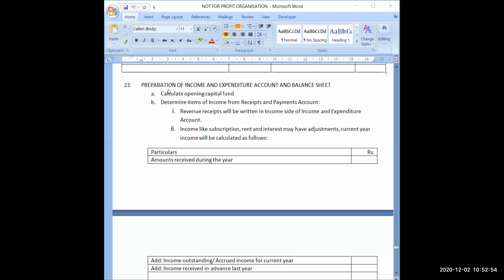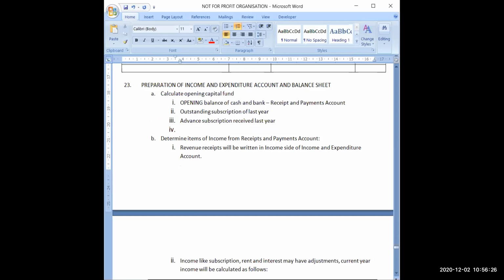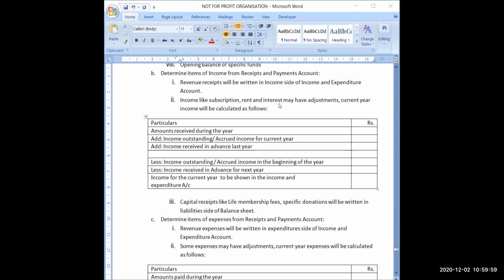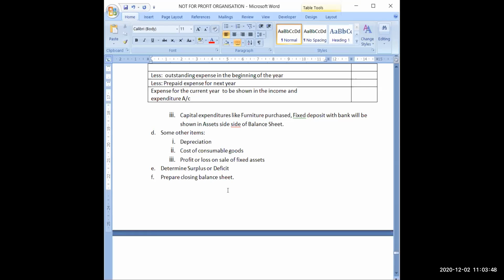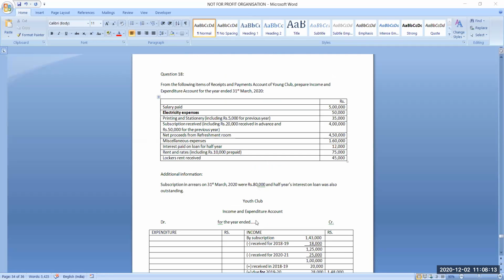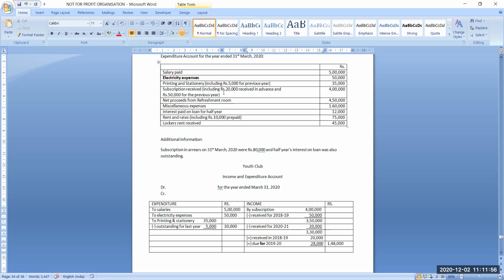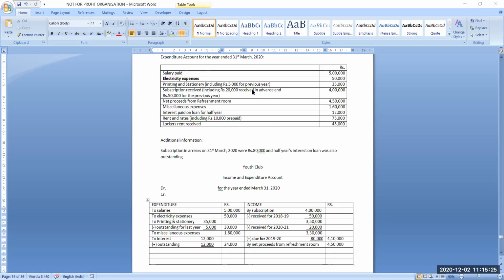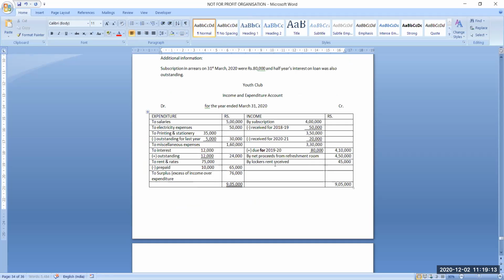02 DEC NPO 1